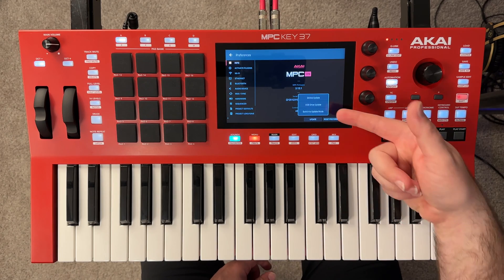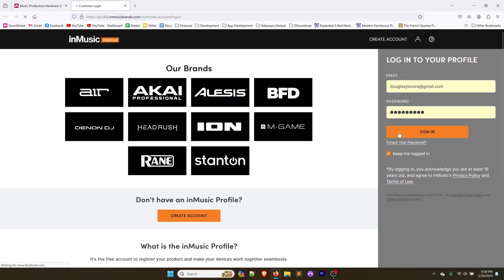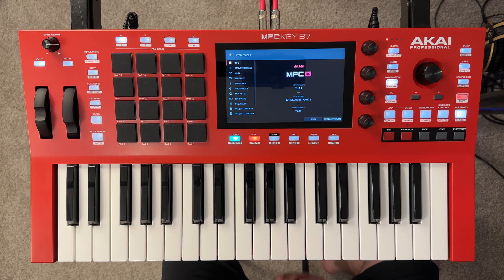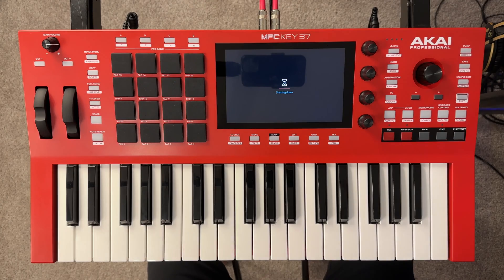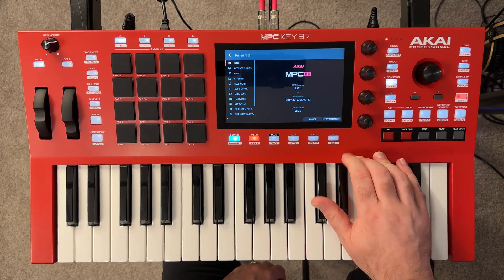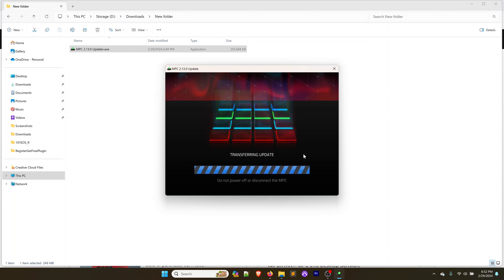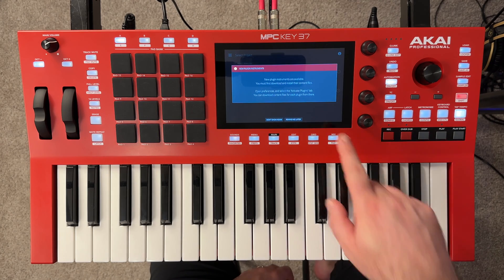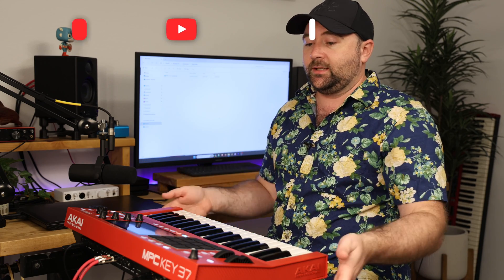Akai MPC Key 37 - Updating the OS Manually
Can't update your Akai MPC key 37 with WiFi? In this video I show you have to manually update the OS on your Akai MPC Key 37 using the USB cable and connecting it to your computer! My MPC Key 37 currently won't let me update over WiFi and gives me an update error, so this is my only option for updating. I'll keep an eye out for a fix for the error, but in the meantime, if you experience the update error too, hopefully this video helps you in updating your MPC key 37 OS to the latest!